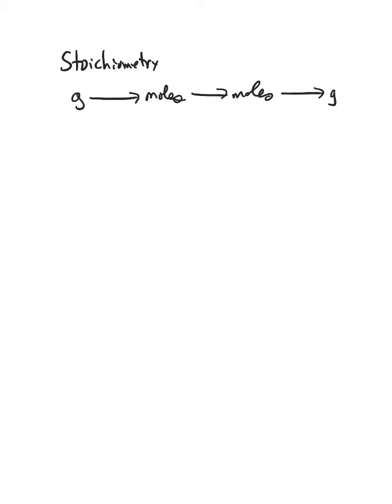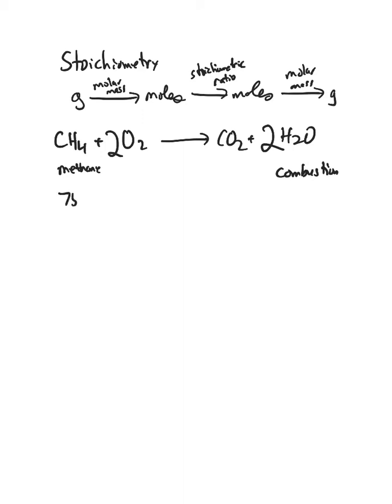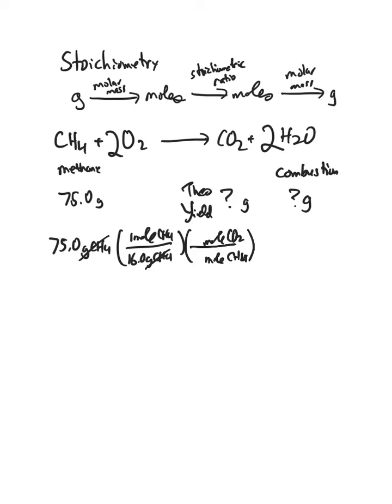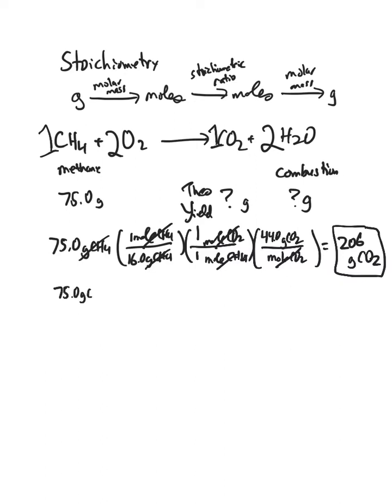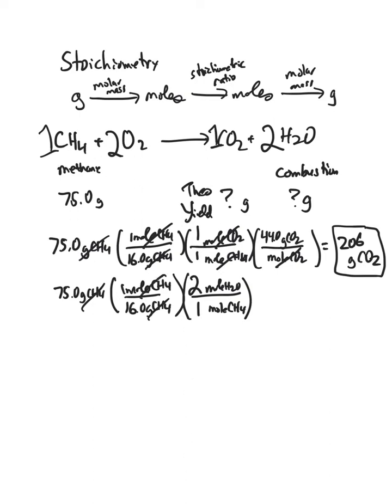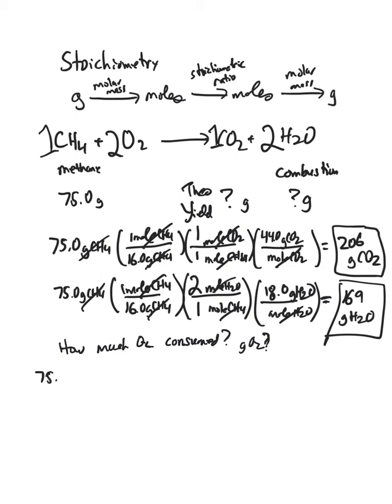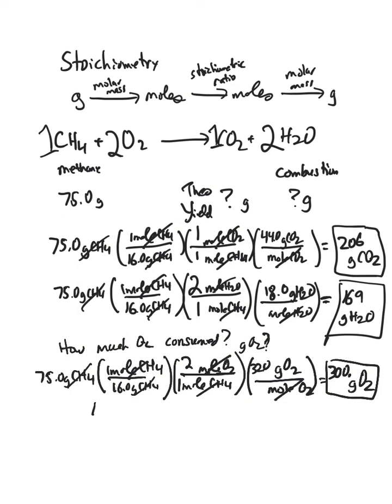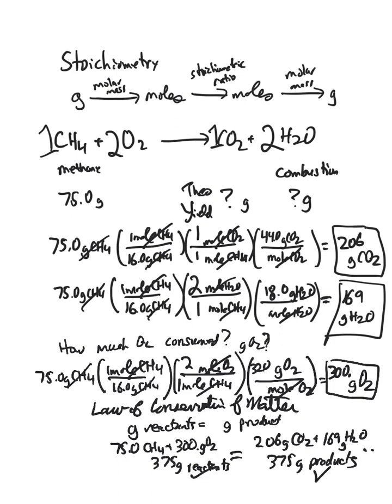Stoichiometry Part 4